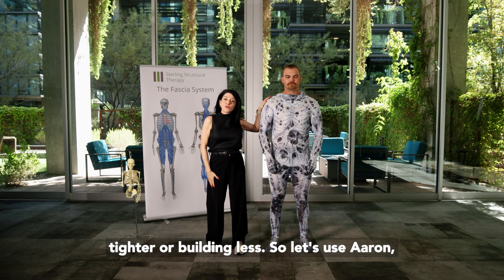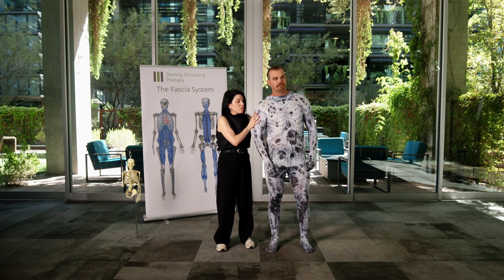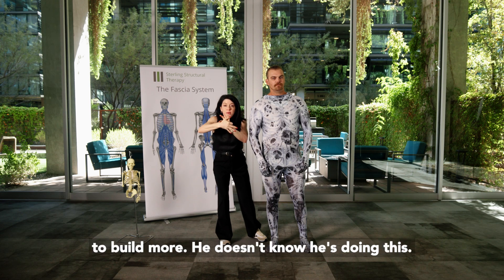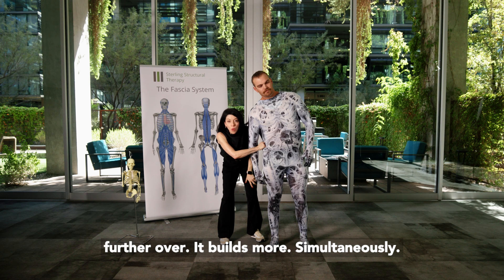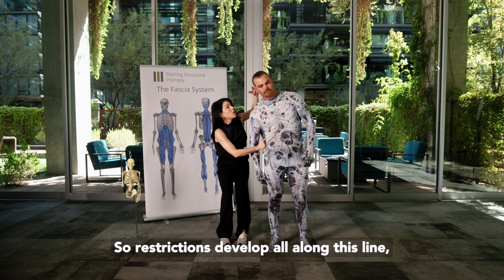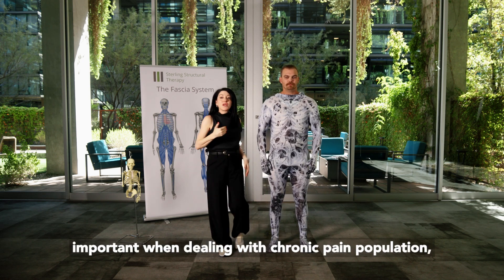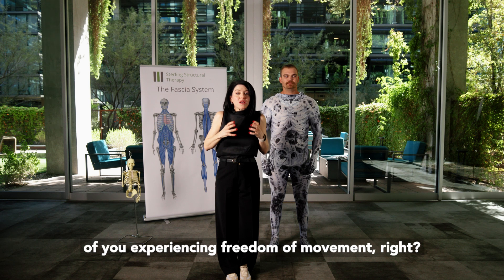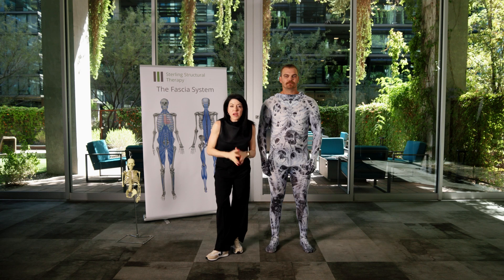Fascia is piezoelectric, what does that mean for the health of YOUR Fascia system & biotensegrity.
The remodeling property of Fascia (its piezoelectric property) and how it directly affects the health of your connective tissue and chronic pain.

giant majority of people experience 25%-75% relief in symptoms at their consult.